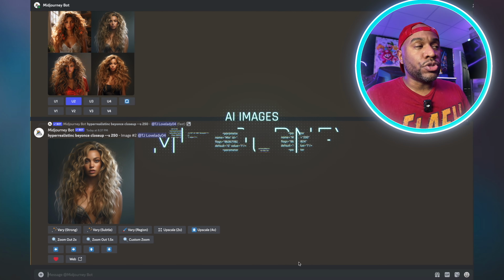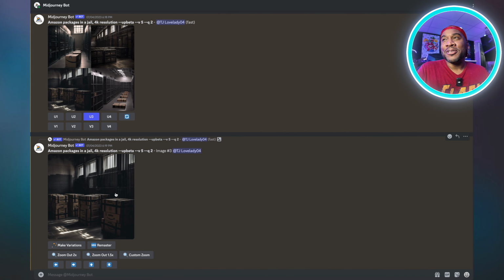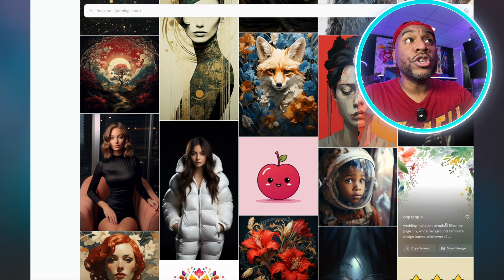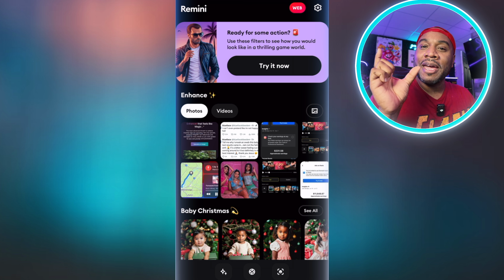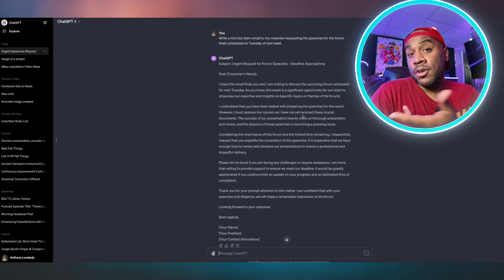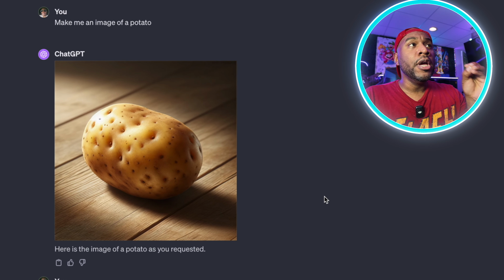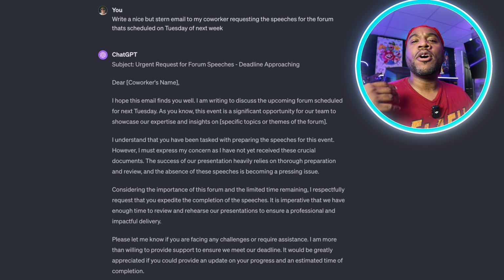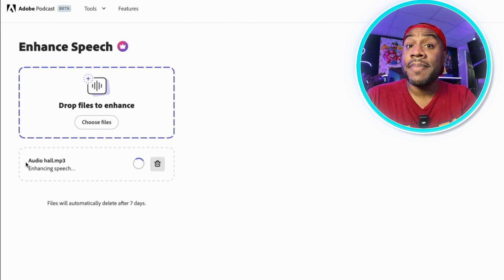AI in Content Creation: The Game Changers You Need to Know About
Welcome to my deep dive into the world of AI in content creation! In this video, im exploring the most groundbreaking AI tools that are reshaping how content is created, curated, and consumed.

🔍 What's Inside:

Introduction to AI in Content Creation: I begin with an overview of how AI technologies are transforming the content creation landscape across various industries.
Top AI Tools Breakdown: Get the lowdown on the latest and most effective AI tools in the market. From AI writing assistants to advanced graphic design software, we cover it all!
Real-World Applications: See how these AI tools are being used in real-world scenarios, helping creators to produce innovative and engaging content.
Expert Insights: Hear from industry experts who share their experiences and predictions about the future of AI in content creation.
Practical Tips: Not just theory! We provide practical tips on how to integrate these AI tools into your content creation process effectively.
Q&A Session: We answer the most burning questions about AI in content creation, addressing common concerns and curiosities.

AI Tools

- 01:10 MidJourney
- 04:00 Remini
- 05:50 ChatGPT
- 10:10 OpusClips
- 11:50 Adobe Podcast

🌟 Why Watch:
Whether you're a budding content creator, a seasoned professional, or simply curious about the future of technology in creative fields, this video offers valuable insights and practical advice to help you stay ahead in the ever-evolving digital landscape.

Join me on this exciting journey to discover the AI tools that are revolutionizing content creation. Let's embrace the future, today! 🚀🌐